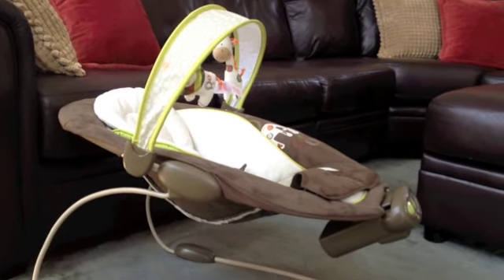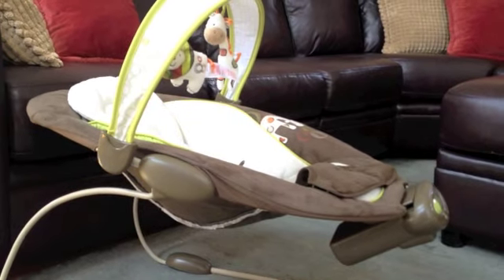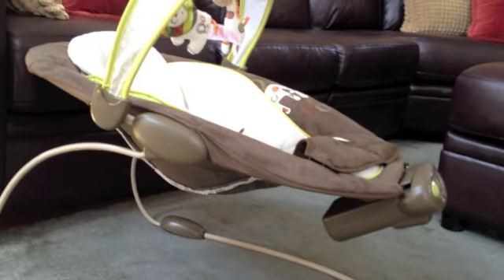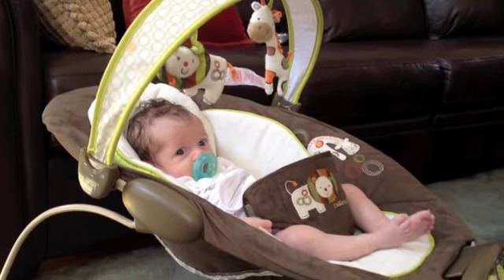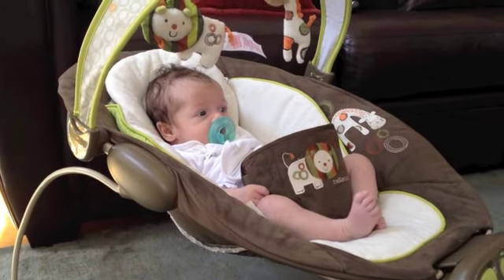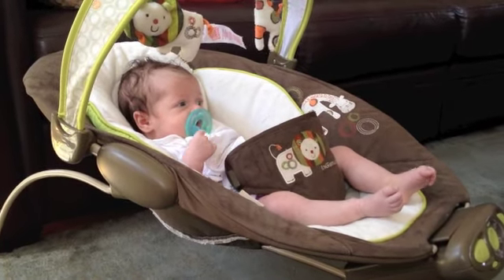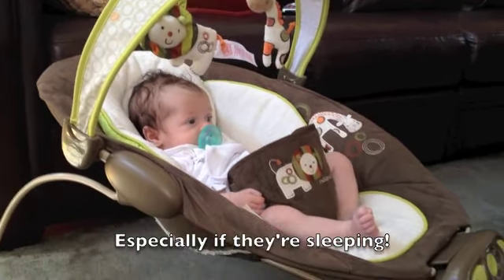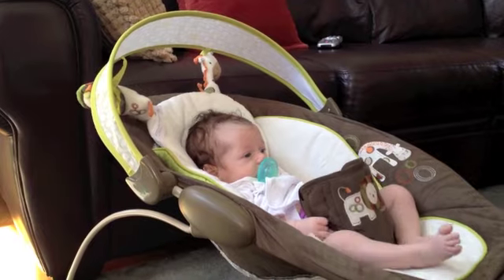Ingenuity Bouncer Review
My review of the Bright Starts InGenuity Automatic Bouncer with a little assistant too.